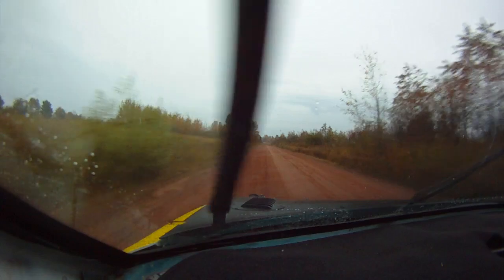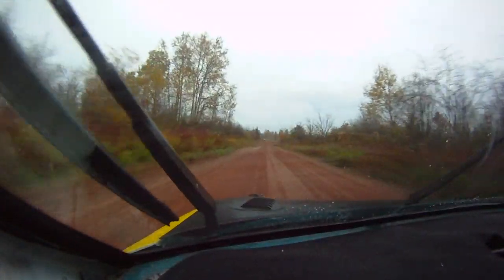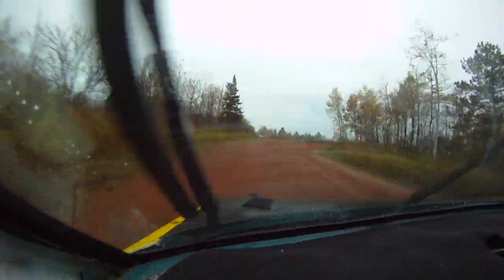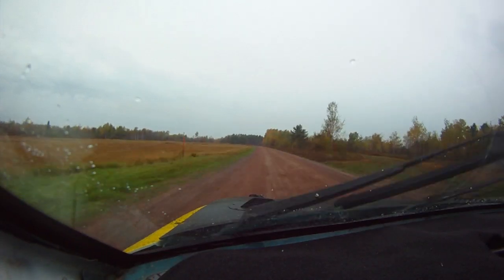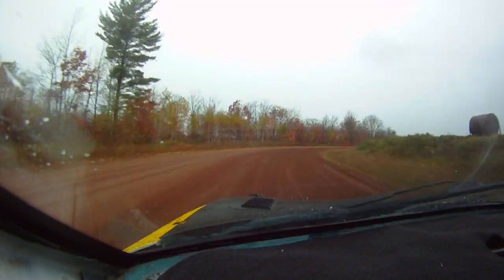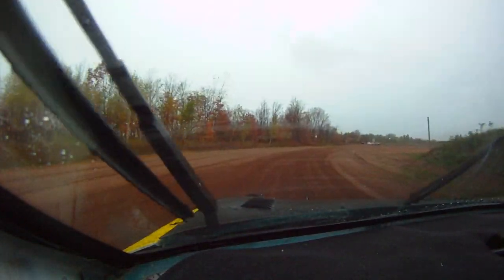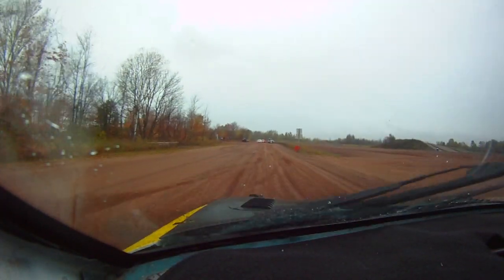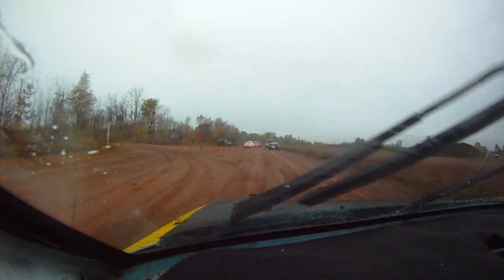2011 LSPR Shakedown Greenhouse/Johnson Plymouth Neon #319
Brian and I take a few runs on the shakedown stage at LSPR 2011.  First pass.